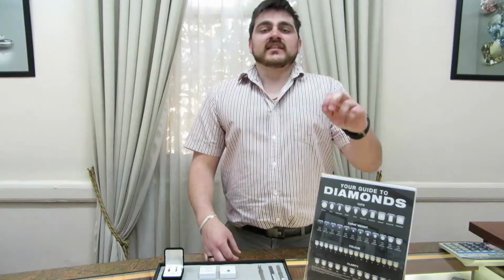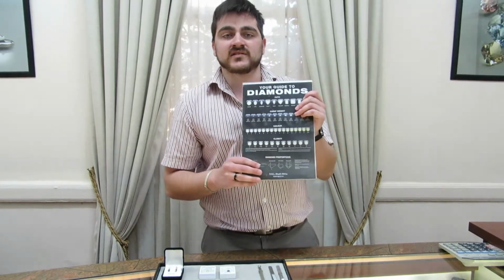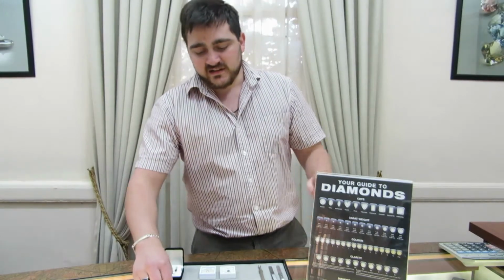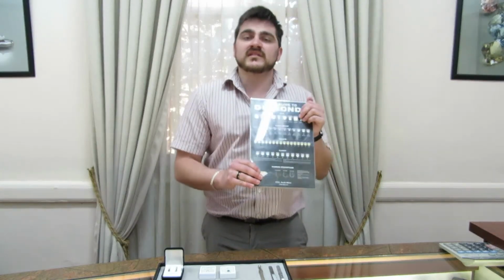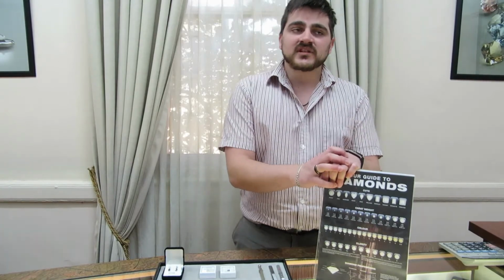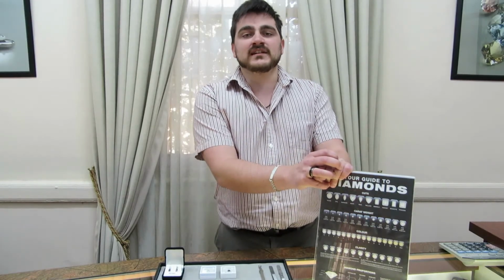Diamond Lecture Part 2